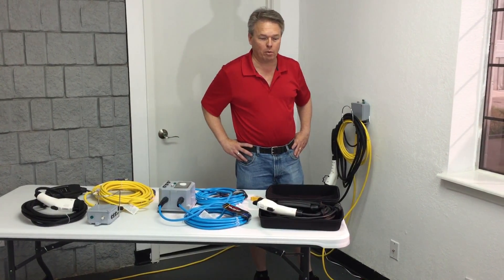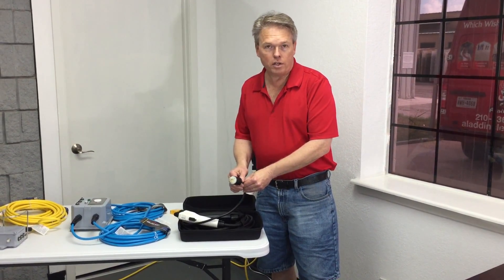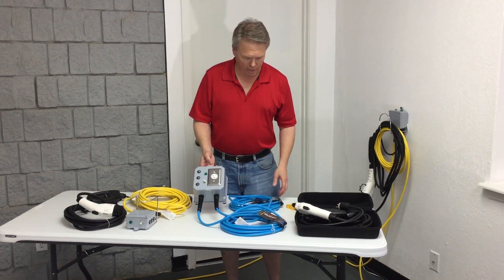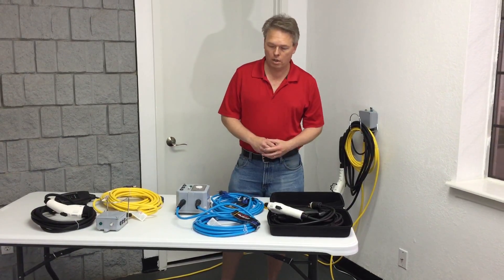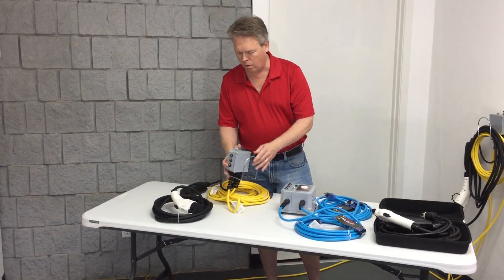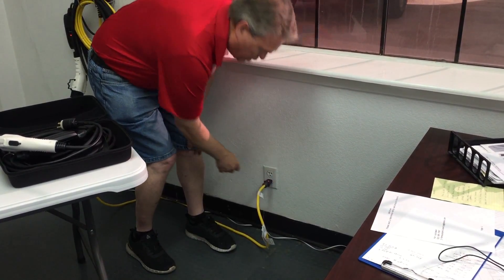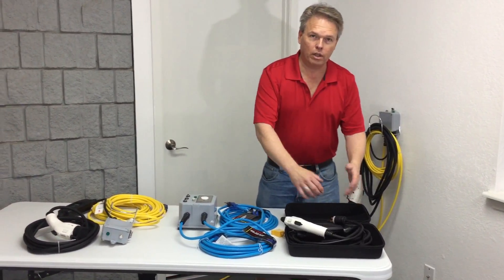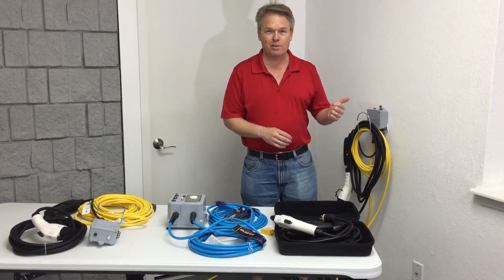Level 2 EV Car Charger DIY Installation Steam-Brite 20180815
How to install Level 2 Electric Car EV and Plug in Hybrid Charger DIY
No need to higher and electrician.  Do it yourself simple instructions!